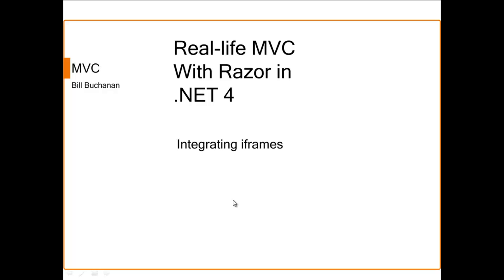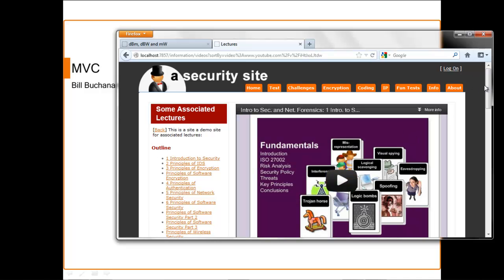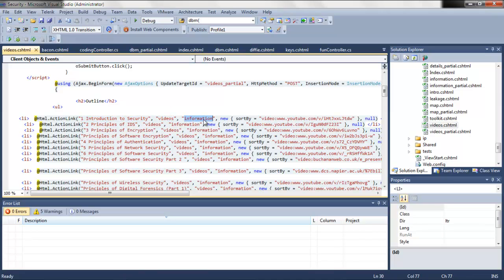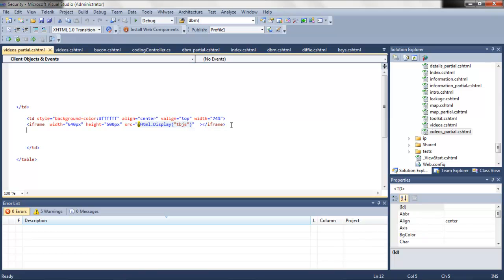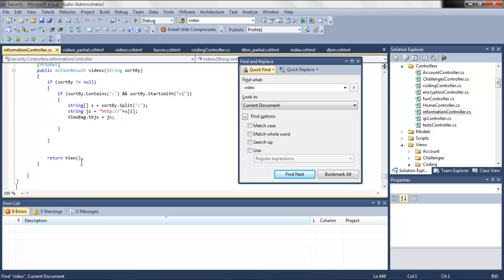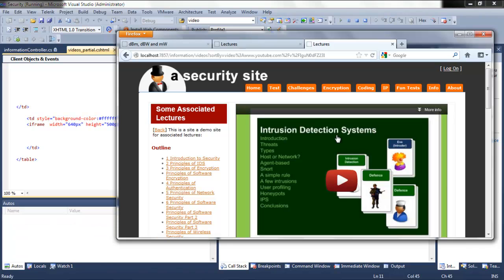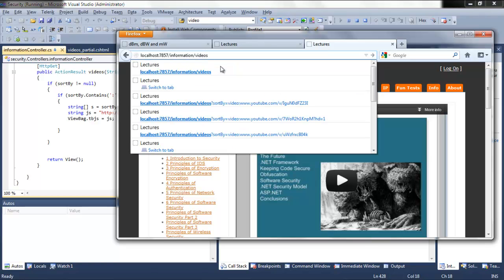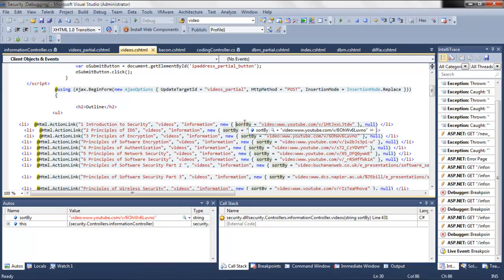Practical MVC Part 2: Integrating iframes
Practical MVC Part 2: Integrating inframes